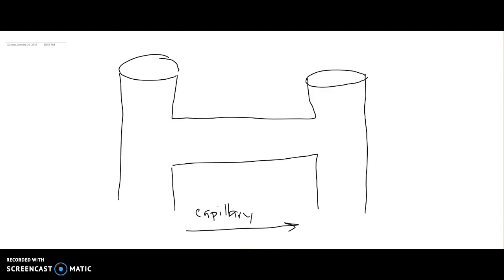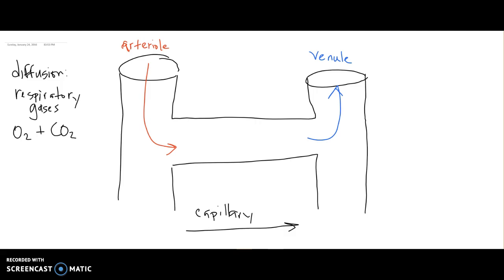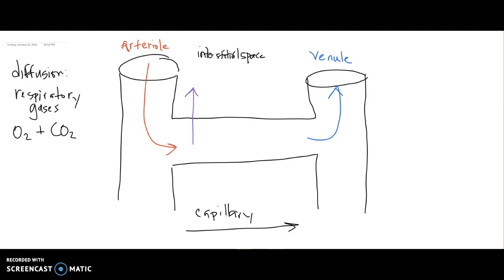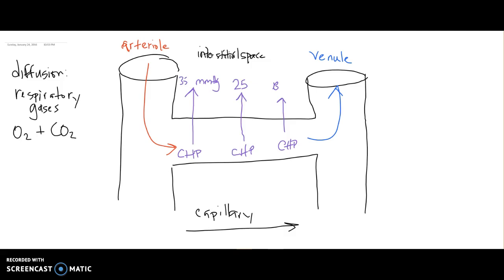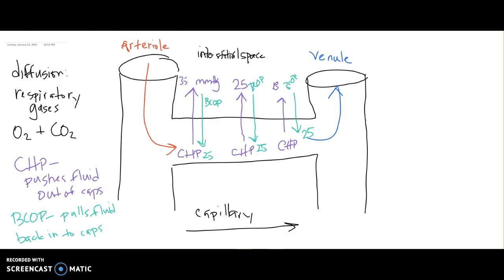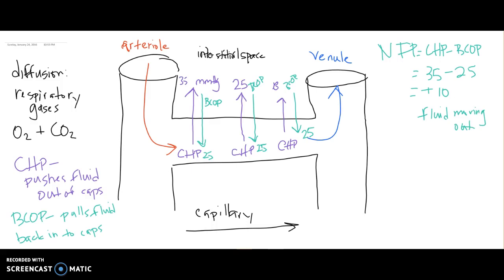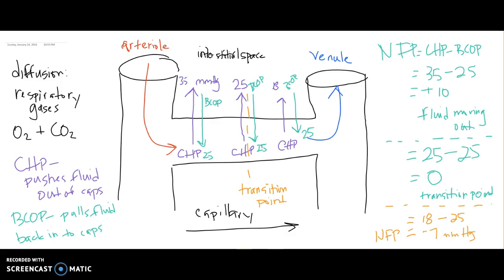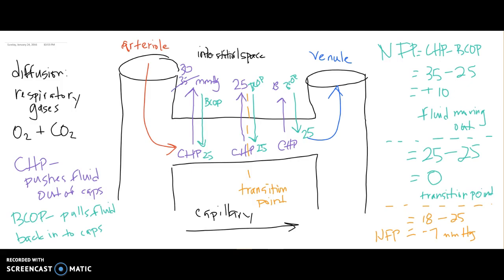Capillary Exchange Video